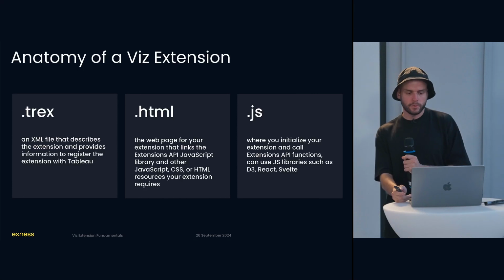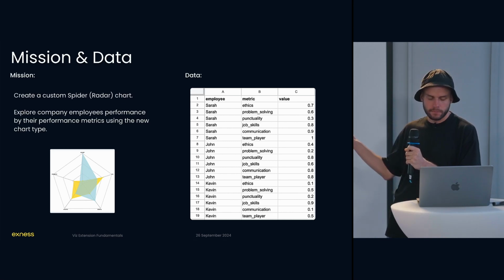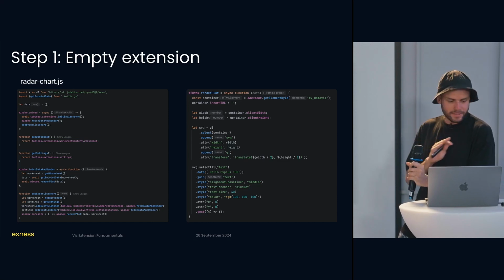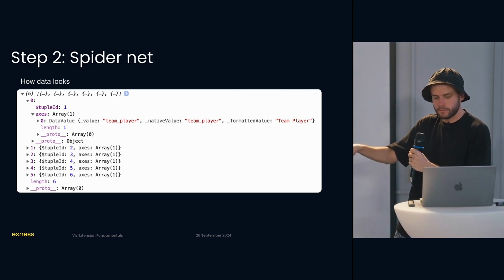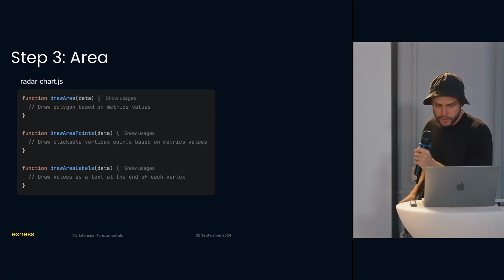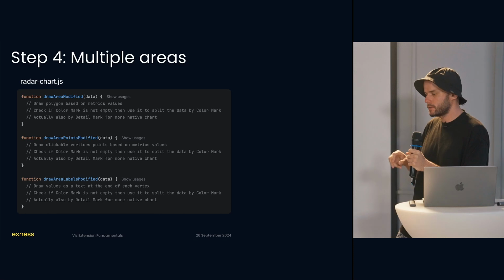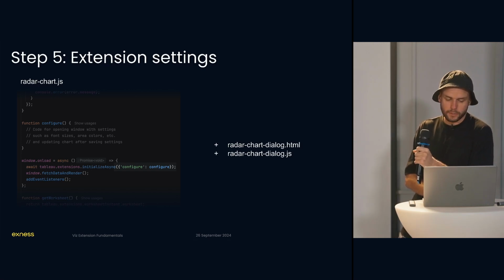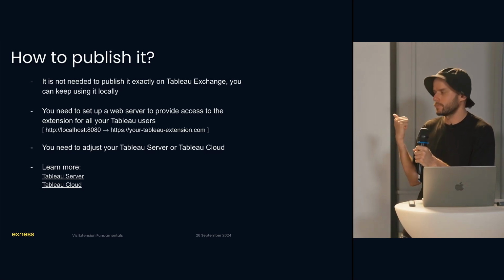Pavel Semenov – Viz Extension Fundamentals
Pavel Semenov, Reporting Automation Engineer at Exness, explores the fundamentals of creating custom visualizations in Tableau through Viz Extensions.

In this practical session, Pavel walks you through the steps of building custom visualizations that go beyond Tableau’s standard offerings. Learn how to craft interactive visuals tailored to your specific needs and enhance your dashboards by leveraging the power of Viz Extensions. Whether you’re a developer or Tableau enthusiast, this session will equip you with the tools to elevate your Tableau visualizations.